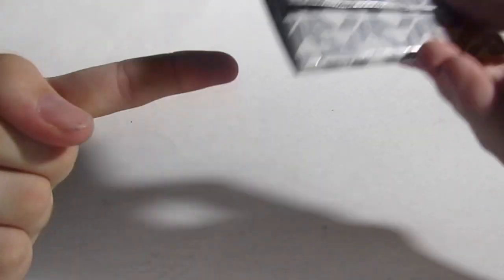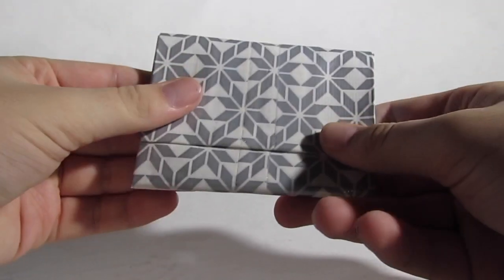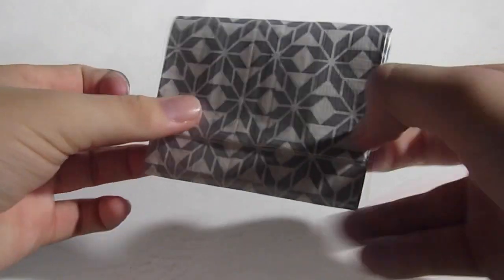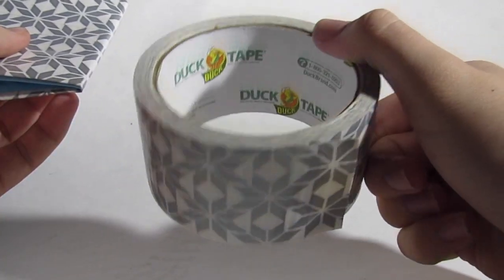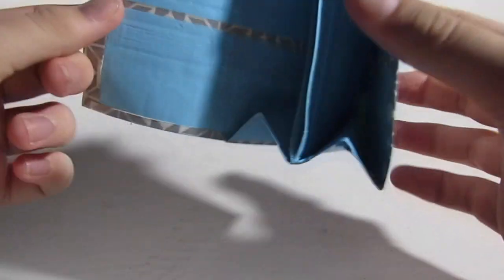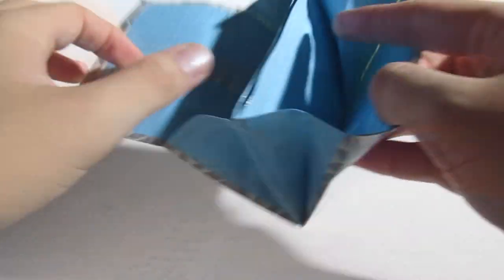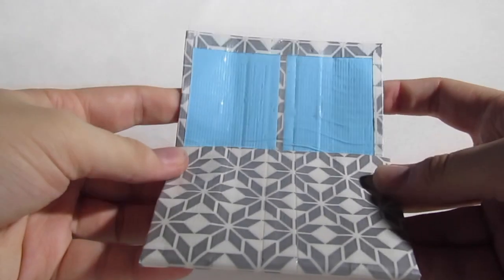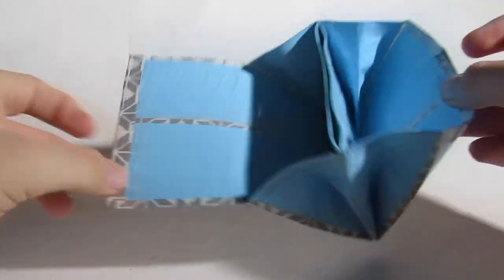12 Days of Christmas Duct Tape Giveaway #7 (Closed)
↓↓↓  My Links  ↓↓↓
Ebay Account
Kik: JWallets

Want to send me fan mail and be in a future video!?
JWallets
Orange Park, FL
32073